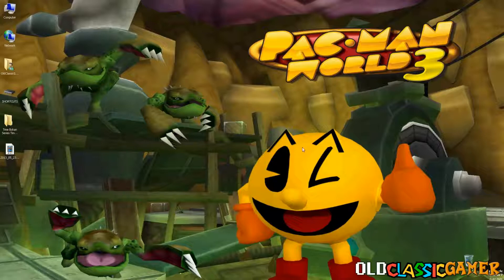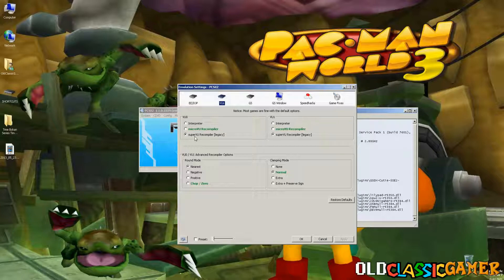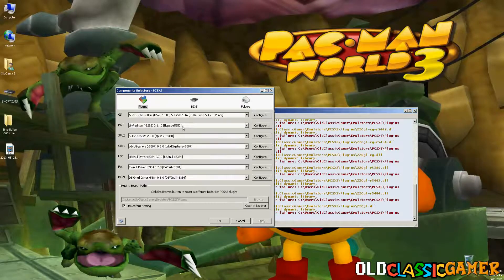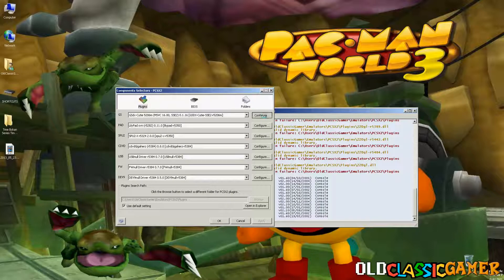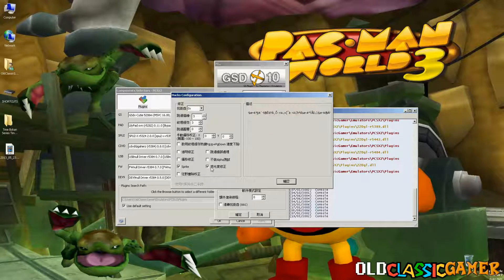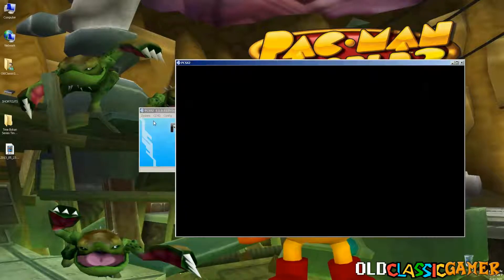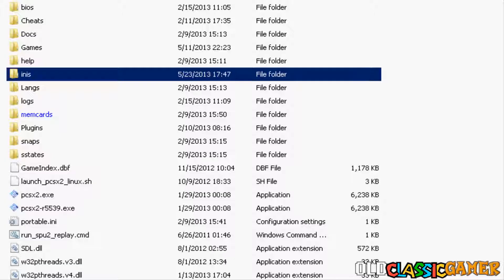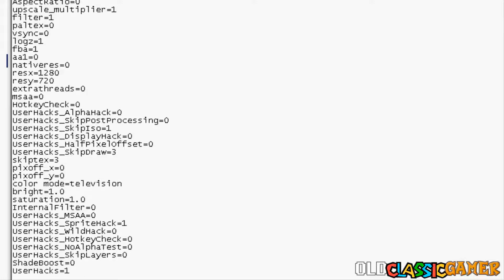How To Fix Bad Graphics in Crash Twinsanity On PCSX2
In this tutorial, you will learn how to fix bad graphics in Crash Twinsanity on PCSX2.

MY LINKS